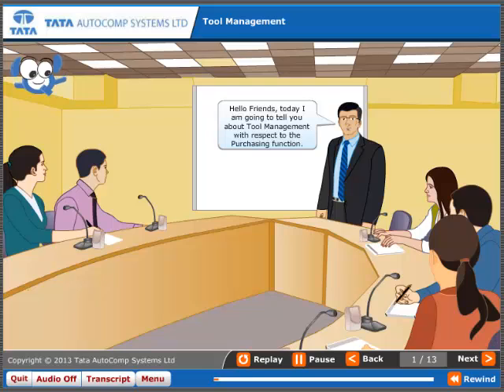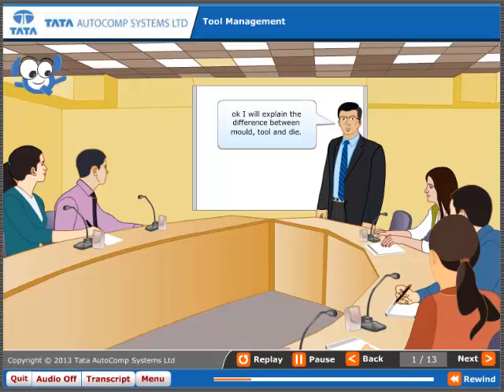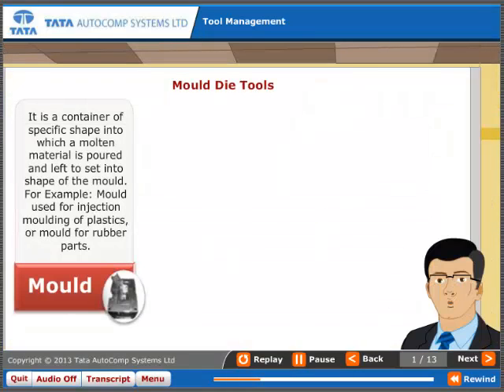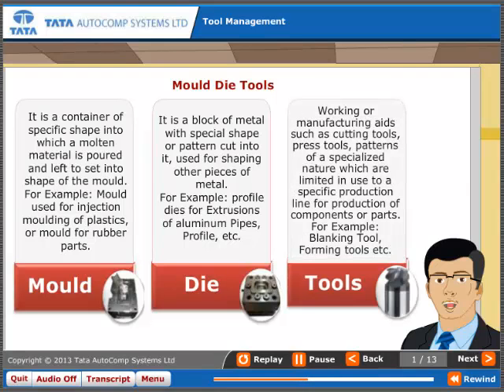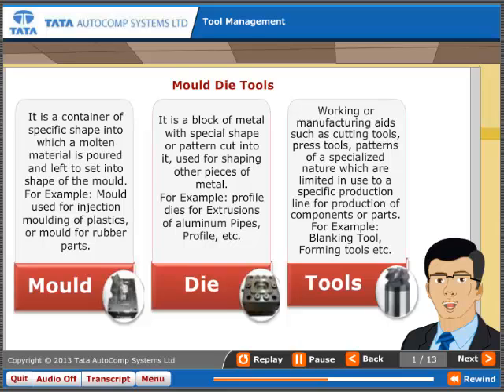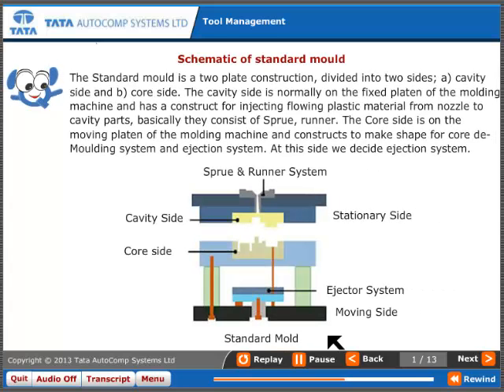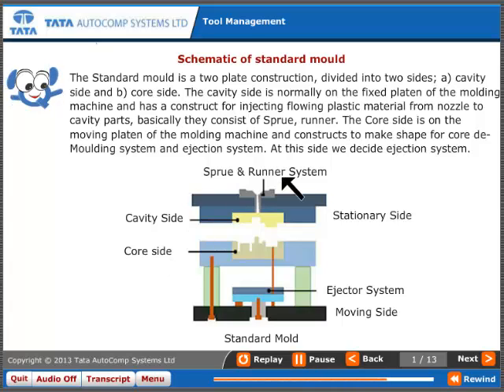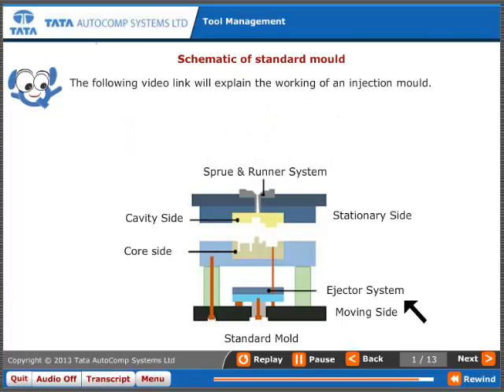Tool Management : Mould, Die and Tool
Understand the difference between Mould, Die and Tool and know the schematic of standard mould.